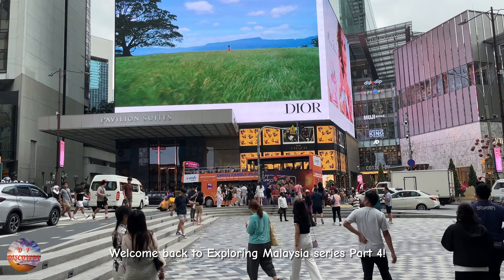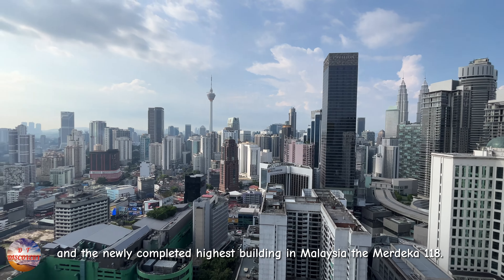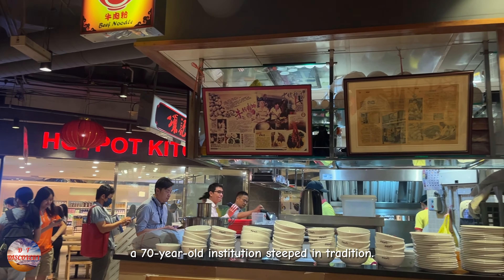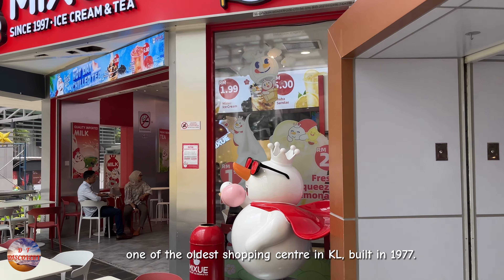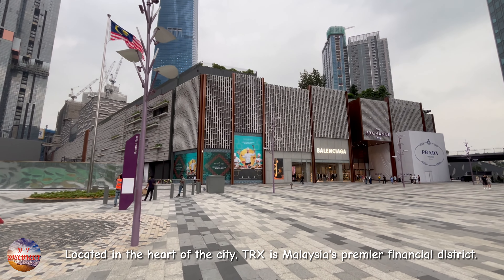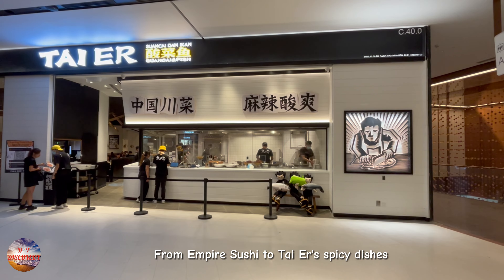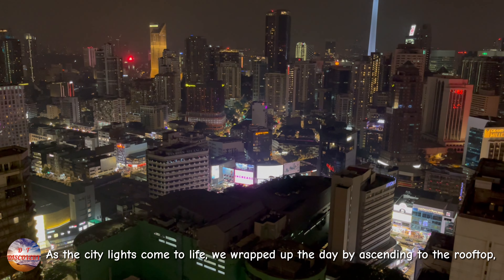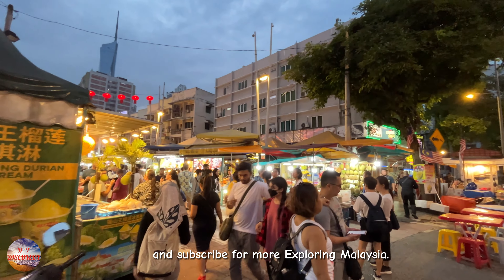Part 4 Exploring Malaysia - Bukit Bintang Adventure & Rooftop Skyline Views 探索马来西亚 第四部分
Part 4 Exploring Malaysia - Bukit Bintang Adventure & Rooftop Skyline Views @dtdiscovery

Welcome back to Part 4 of our Exploring Malaysia series! Join us as we immerse ourselves in the vibrant energy of Kuala Lumpur's Bukit Bintang district. Stay at the Sleeping Lion Suites for two nights and enjoy the magnificent rooftop swimming pool overlooking the iconic Kuala Lumpur skyline. Experience the culinary delights of Lot 10 Shopping Centre's food paradise and delve into high-tech wonders at Low Yat Plaza. Explore TRX, Malaysia's premier financial district, and discover global brands, diverse cuisines, and the latest gadgets. Wrap up your day with a magical stroll in the rain and soak in the mesmerizing Christmas light decorations before indulging in the breathtaking night view from the rooftop
Chapter:
00:00 Welcome Background
00:18 Sleeping Lion Suites
00:27 KL Skyline from Roof Top
01:00 Lot 10 Shopping Mall
01:36 Monorail, McDonald's
02:02 Former HSBC Building now WOLO Hotel
02:09 Sungai Wang Plaza Built in 1977
02:21 Low Yat Plaza Tech Haven
02:45 TRX Tun Razak Exchange
03:18 TRX Fashion Stores
03:31 TRX Restaurants
03:58 TRX Electronic
04:07 Christmas Lights
04:27 Beautiful Kuala Lumpur Skyline at night
04:53 Next Video Intro

探索马来西亚 第四部分：充满活力的武吉免登冒险与天台天际线景观

欢迎回到我们的探索马来西亚系列的第四部分！加入我们，沉浸在吉隆坡武吉免登区充满活力的能量中。在狮子睡眠套房住两晚，并享受俯瞰标志性吉隆坡天际线的壮丽天台游泳池。体验Lot 10购物中心美食天堂的美食，探索Low Yat Plaza的高科技奇迹。探索TRX，马来西亚首要的金融区，并发现全球品牌、多样化的美食和最新的小工具。在日落前在雨中漫步，并享受迷人的圣诞灯饰，然后在天台上欣赏令人惊叹的夜景。